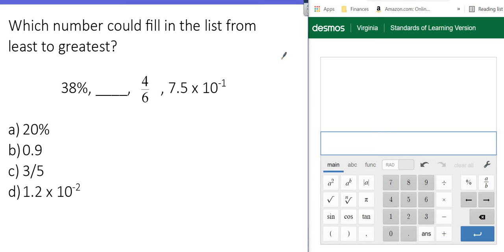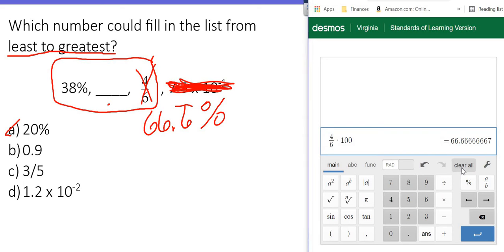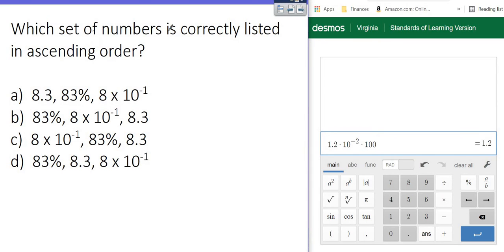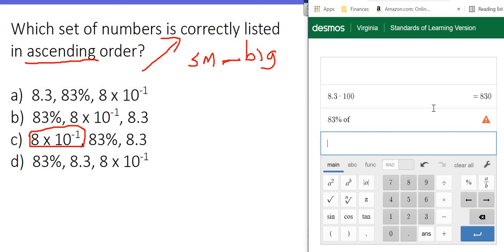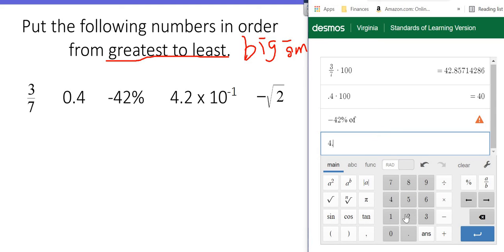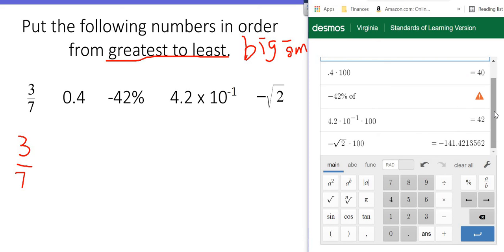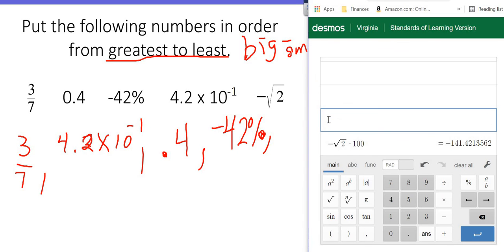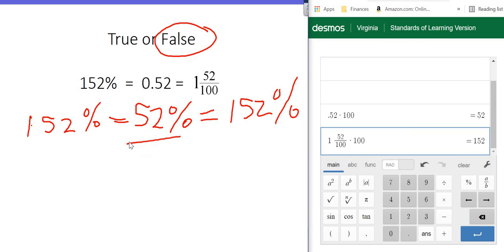Flashback Friday 4: Review Part 2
Comparing & Ordering Real Numbers